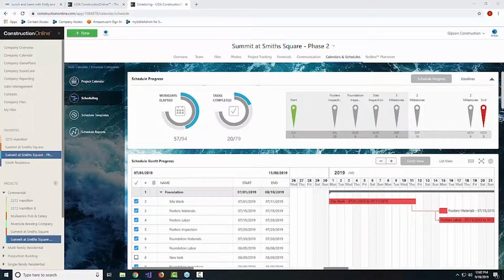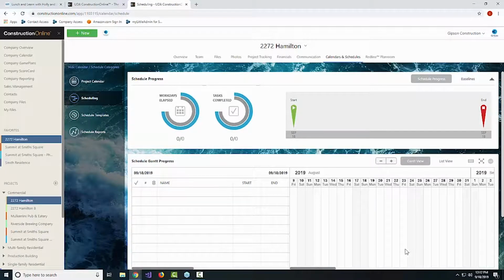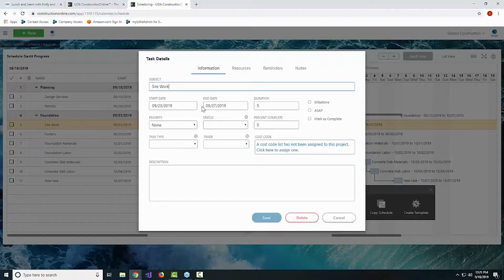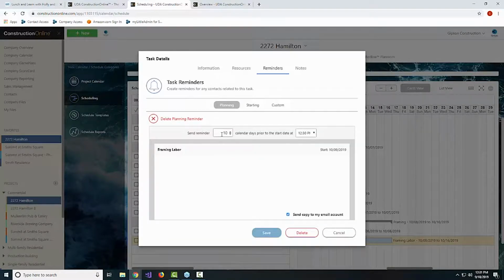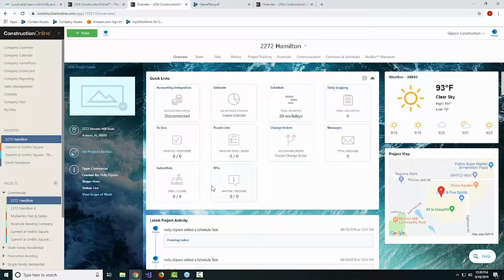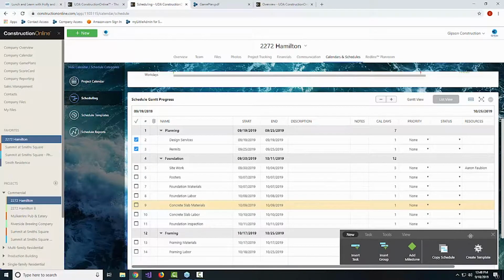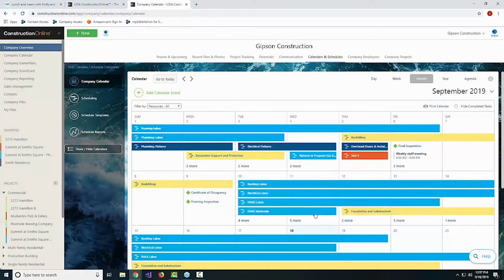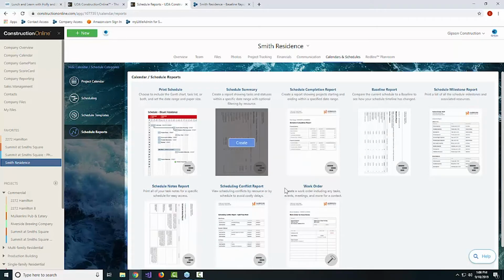Lunch and Learn with Holly and Jordan: Stay on Track with ConstructionOnline Scheduling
Join senior product specialists Holly Gipson and Jordan Davis for a special Lunch and Learn session covering ConstructionOnline Scheduling. Gather your team and learn how to:

Quickly create Schedules with Templates and Imports
Get your people on site and on time with Email & Text Reminders
Ensure tasks are completed in the right order with Critical Paths
Track any slippage in your jobs with Baselines
Print and share your Schedules